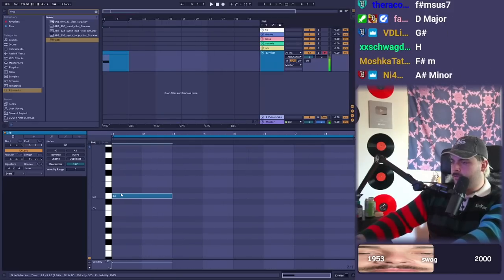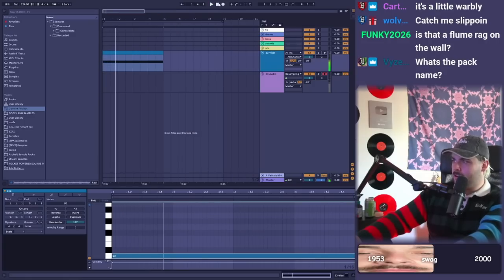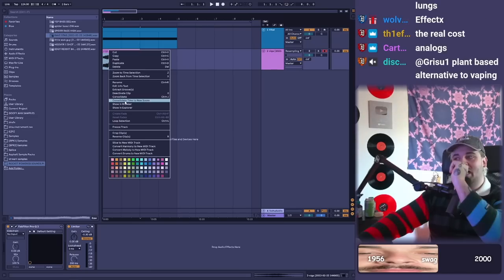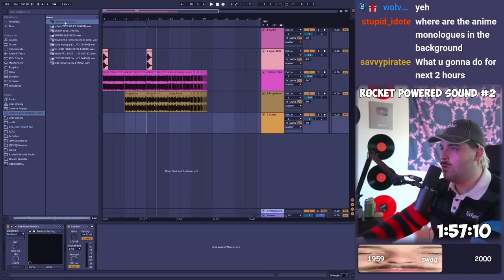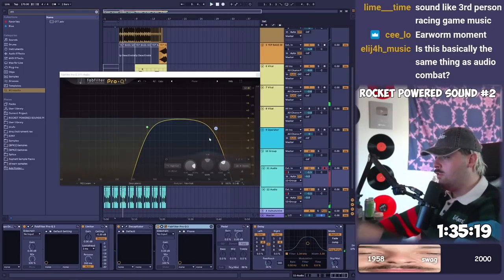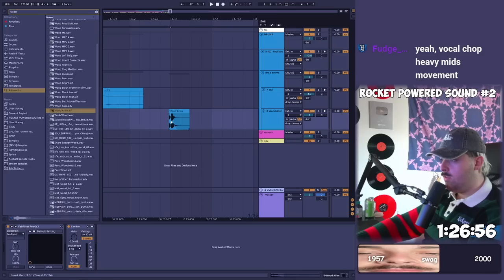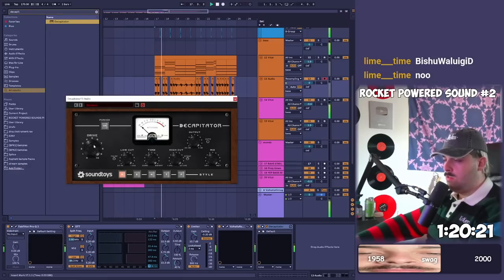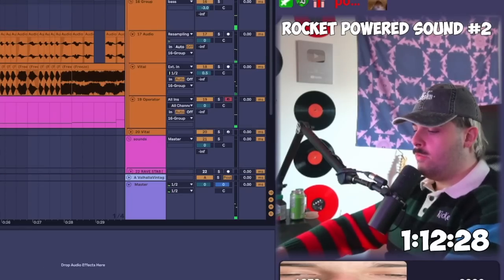Making Music Is Easy